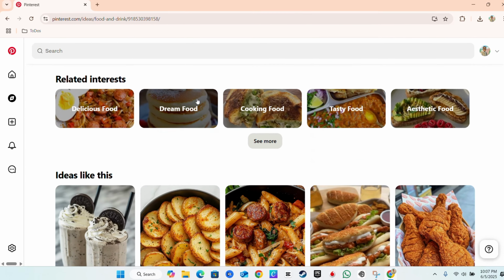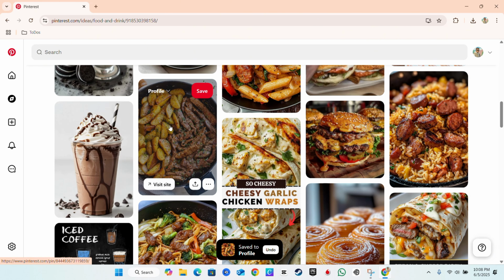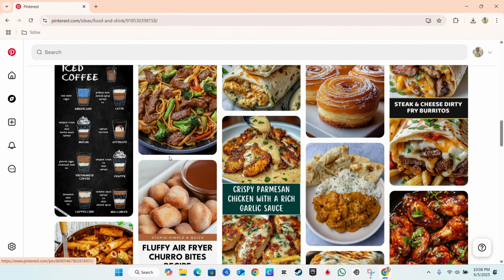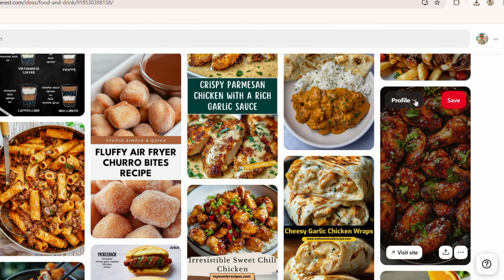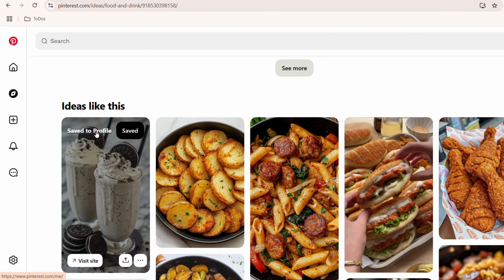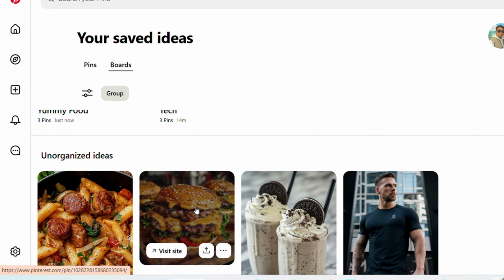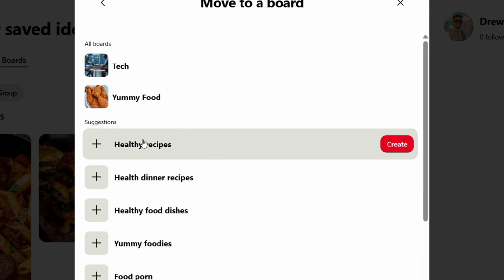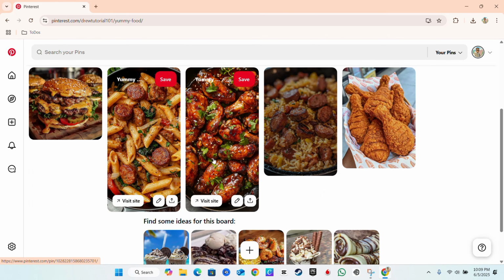How to Add Pins to ANY Pinterest Board in SECONDS!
Learn how to add pins to any Pinterest board in just seconds! In this tutorial, you'll discover a game-changing trick to save you time and effort when organizing your Pinterest boards. Whether you're a Pinterest newbie or a seasoned pro, this hack is a must-know for anyone looking to streamline their Pinterest workflow. Get ready to take your Pinterest game to the next level and start pinning like a pro!